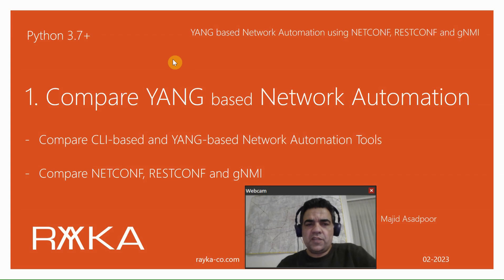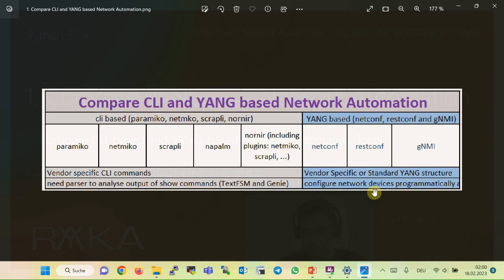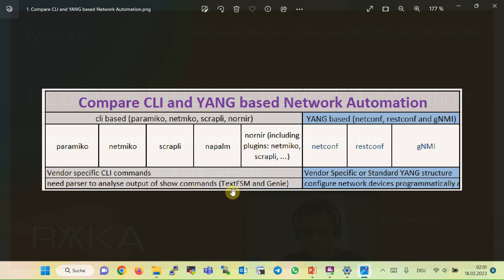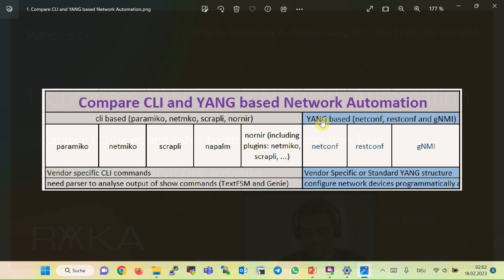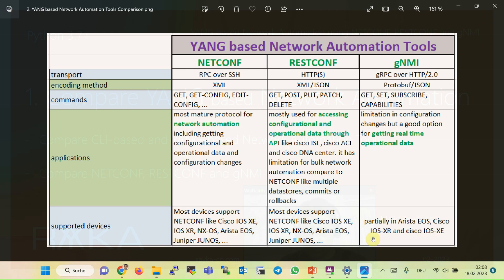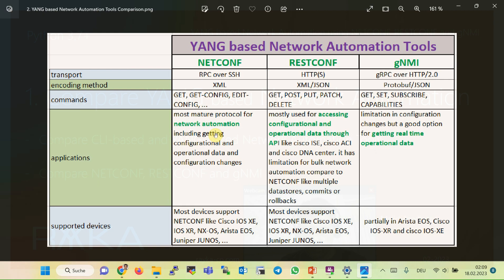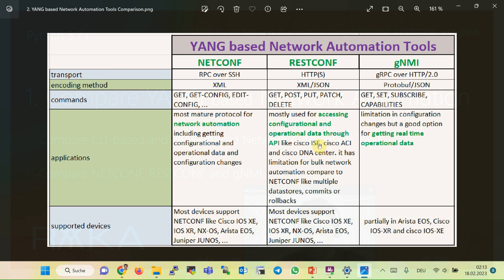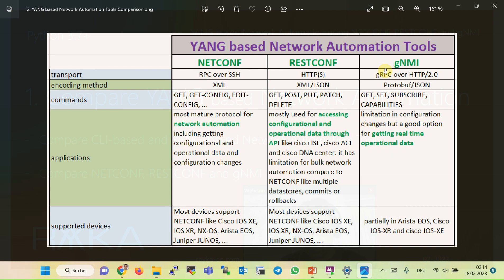1. Compare YANG based Network Automation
YANG based network automation using NETCONF, RESTCONF and gNMI protocols are the discussion of this course.
In the first lesson of the course, we will have a review and compare these three protocols.